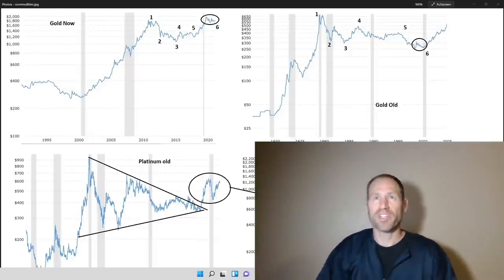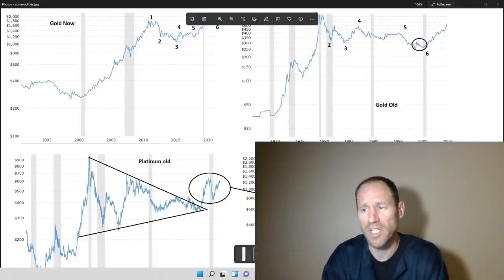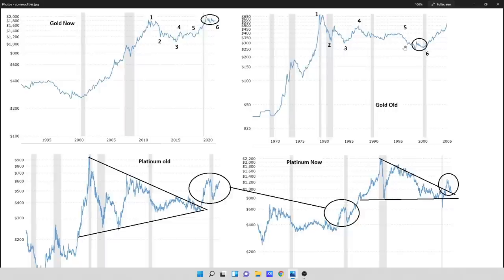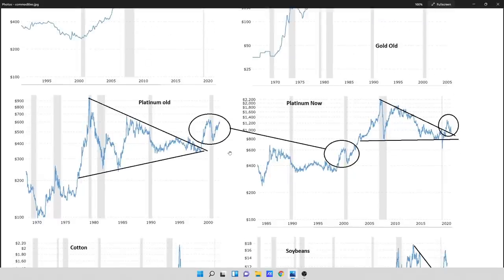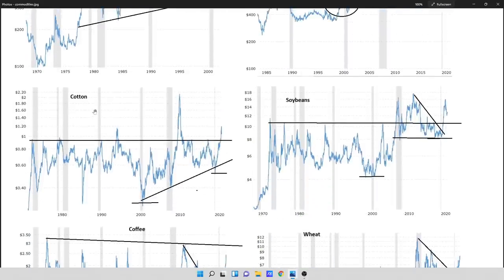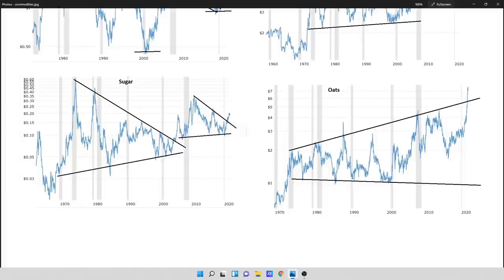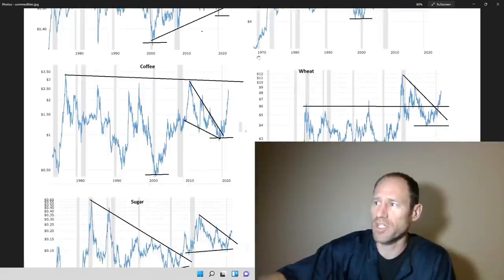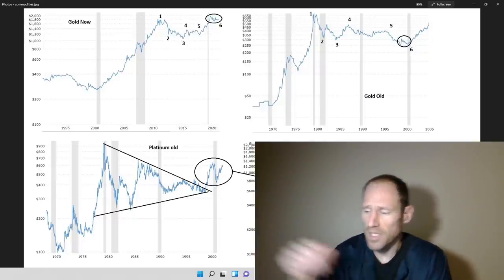The Once in a Lifetime Trades in Commodities (The Set Up)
I show comparisons of last bull market in gold and platinum of similar chart set ups from the 1970's to today. I also show monster patterns in wheat, soybeans, oats, sugar, cotton, and coffee.

Trade Finance
American First Finance
Agwest Commodities
Packers